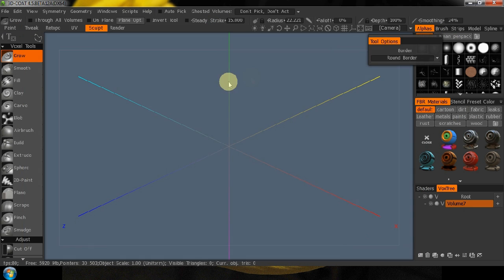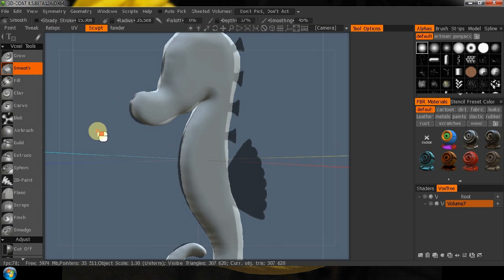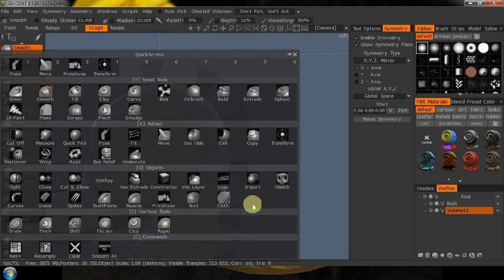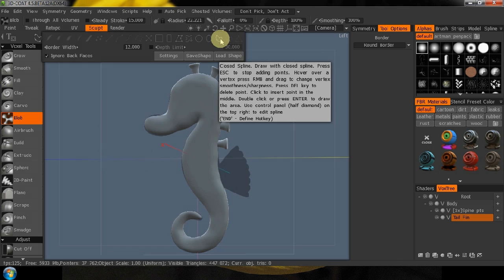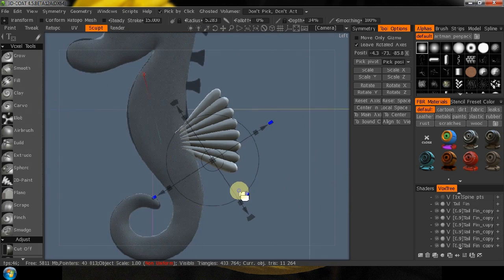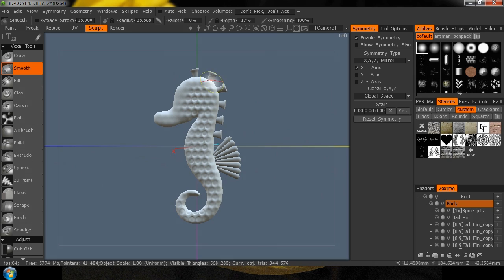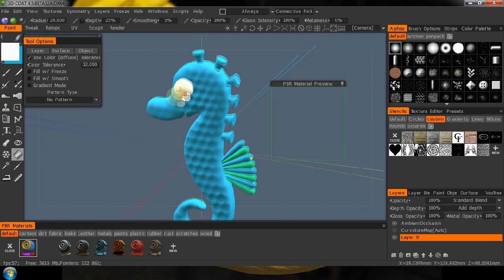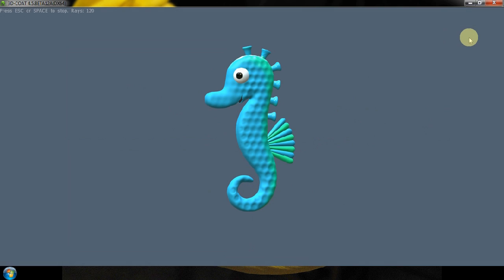3D Coat Experience V5 Introduce Blob tool and reference image.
In this video continuing the series on 3D Coat for beginners. We will create a simple seahorse. Using the blob tools with a reference image to trace. We will also add texture and color to it as well.

The original videos were on my personal page to see them use these links